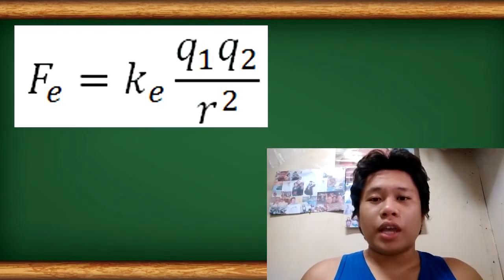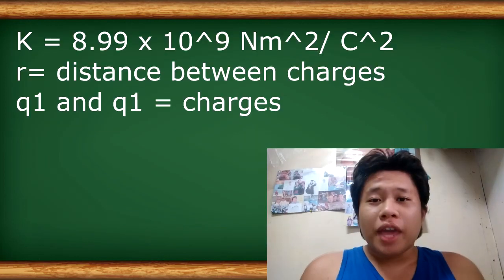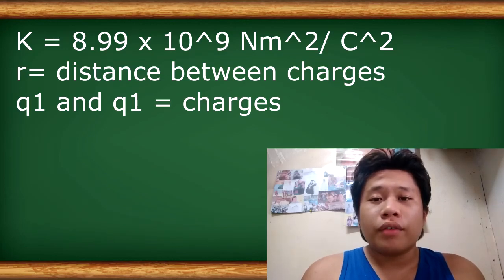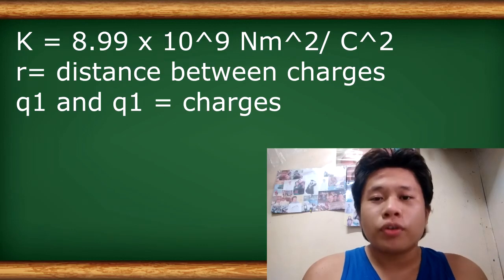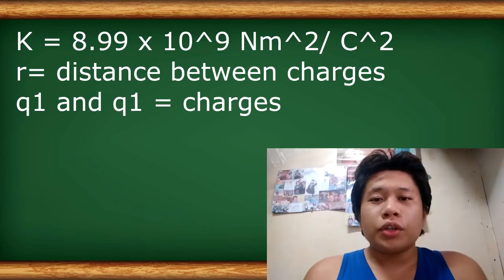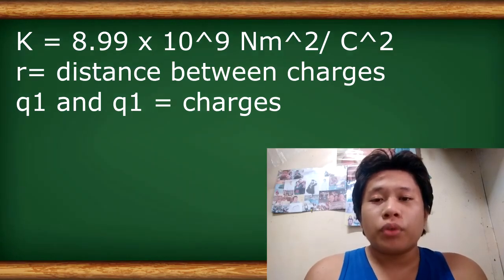Coulomb's Law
Vlog about Coulomb's Law

Performance Task in Physics